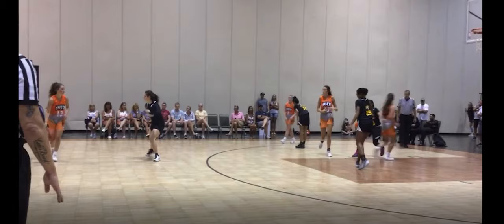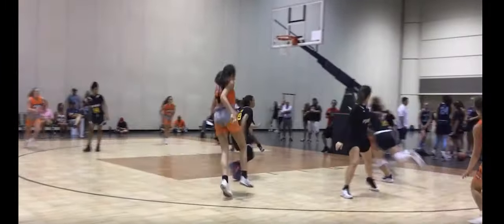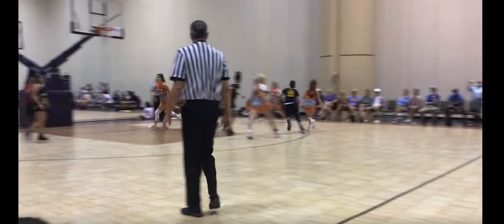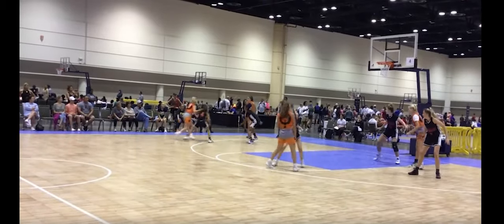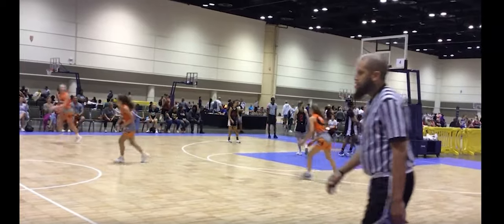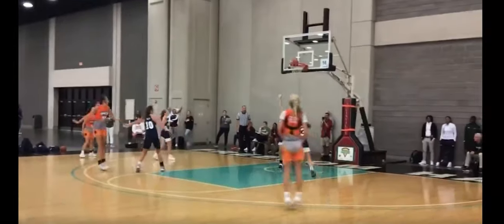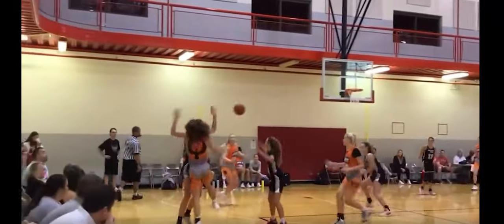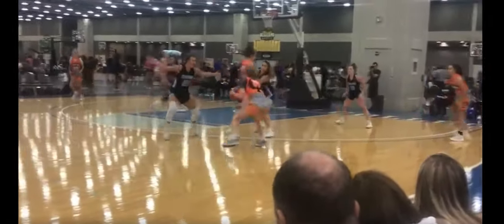Pistol Offense Volume 2: Pistol Elbow & Pistol Up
Continuing to show options inside our Pistol set. This video goes back over the basics while also showing some additional reads as well as our Pistol Elbow and Pistol Up calls.